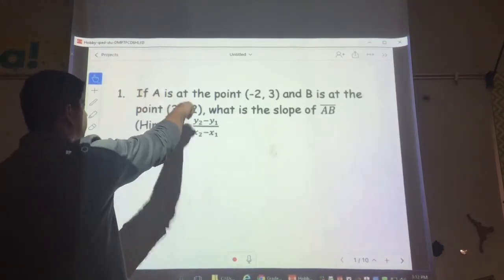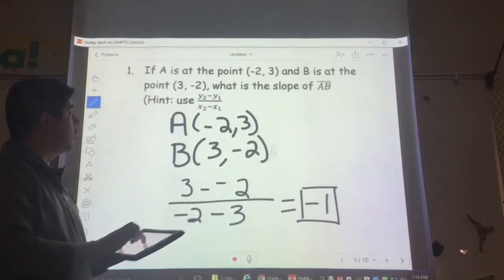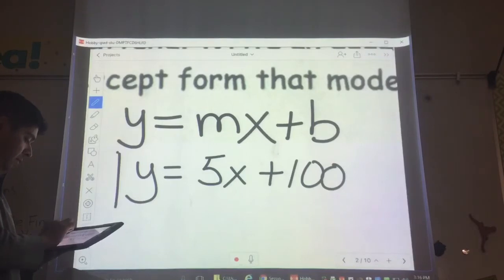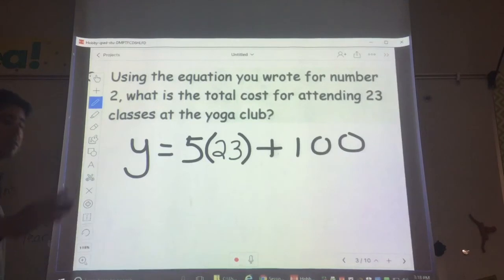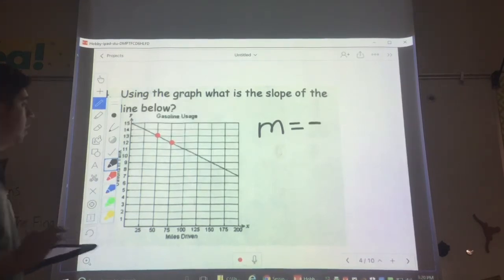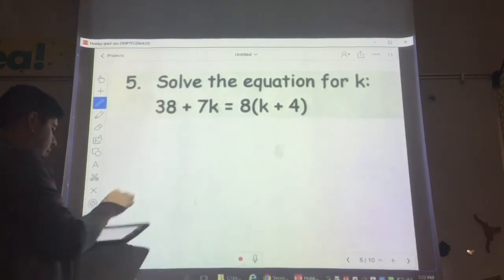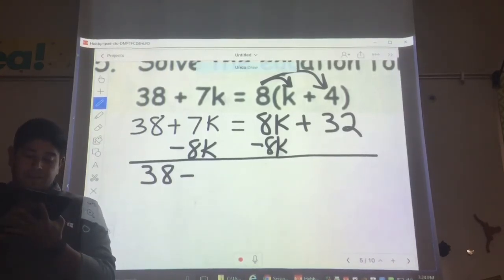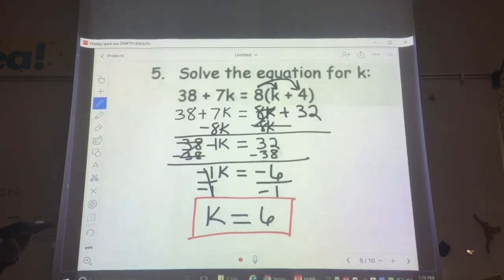Homework #16 Part 1 : 2nd Six Weeks